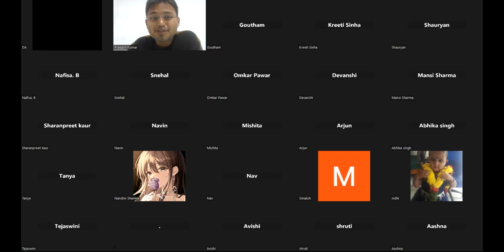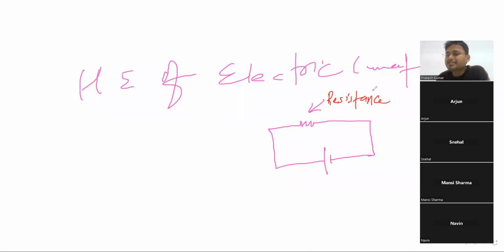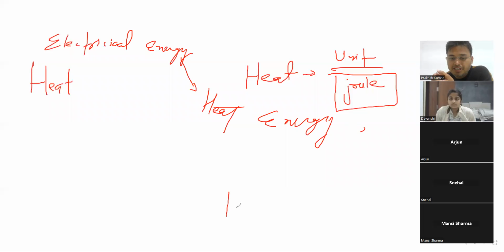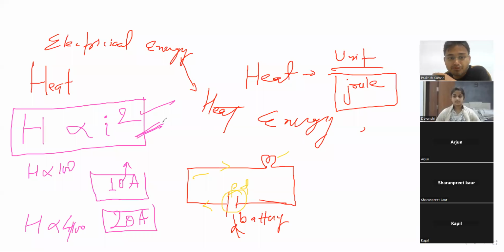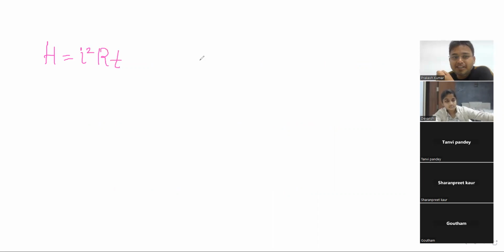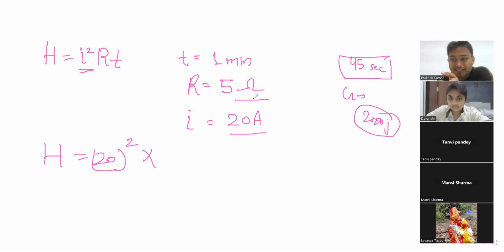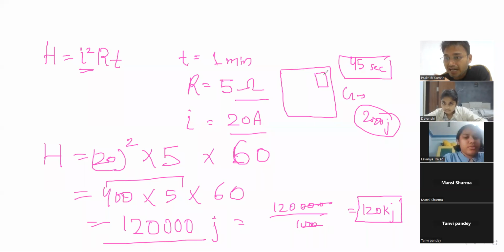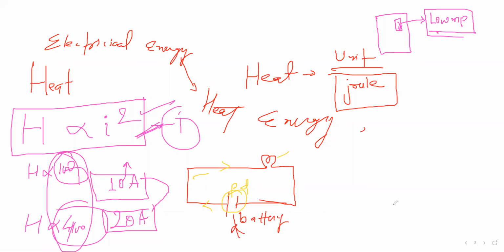Electricity - Lecture 08 Heating Effect of Electric Current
Heating Effect of Electric Current H= i2.R.T